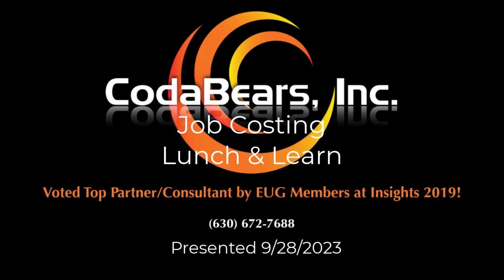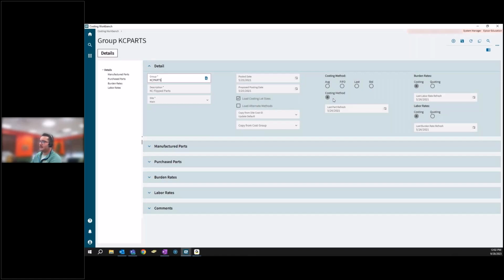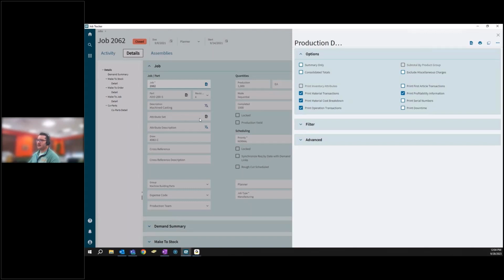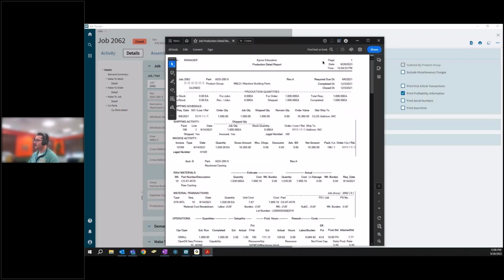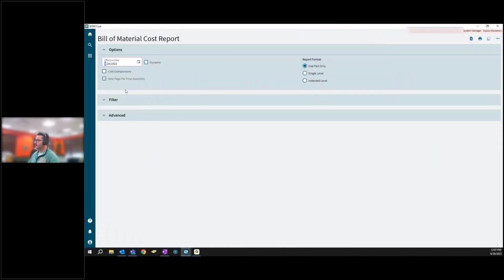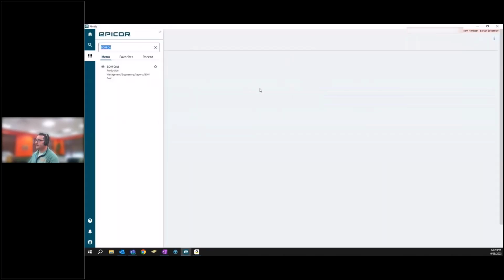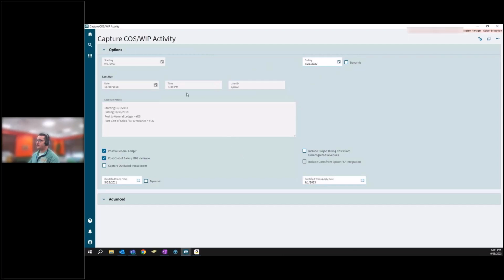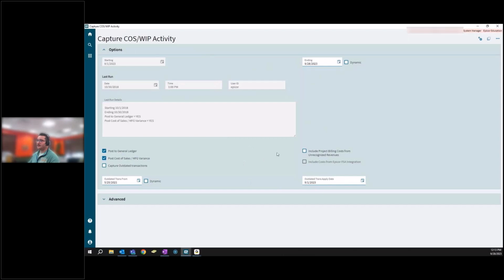Job Costing and Monthly Processes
Learn the basics to how Job Costing can make your job process more efficient along with the month end processes for finalizing financial activities for the month.